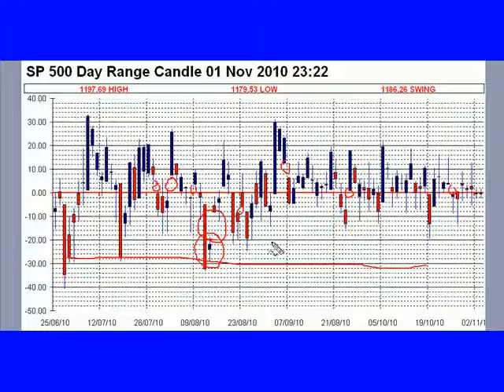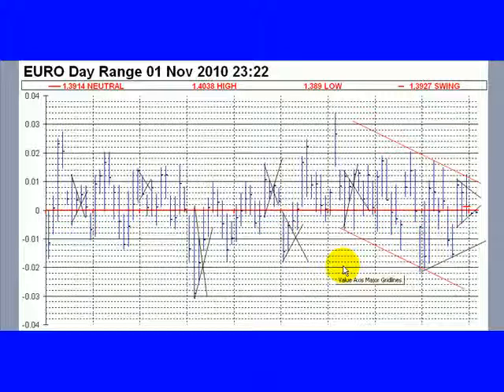Tutorial 4B Momentum Gaps Inside Momentum and Outside Momentum Periods.avi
Trading Momentum Gaps, Inside Momentum and Outside Momentum Periods using marketmomentums unique analytical trading system